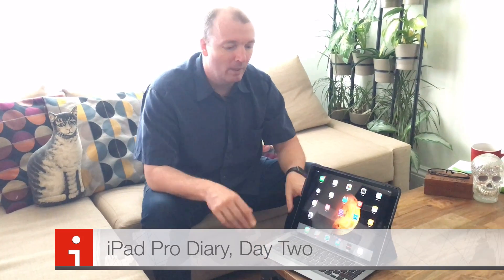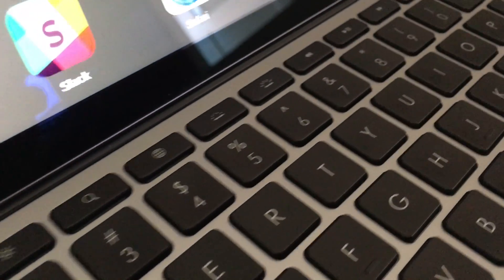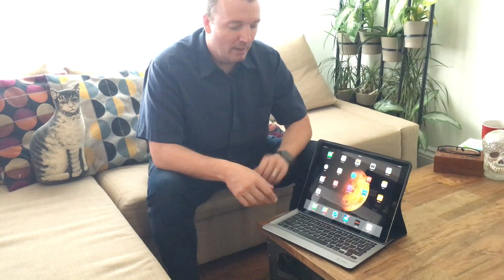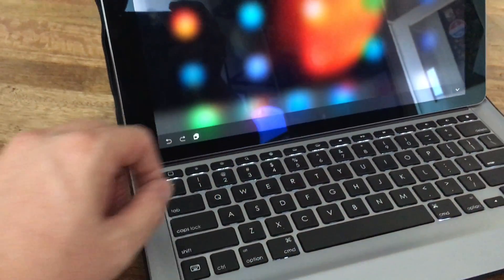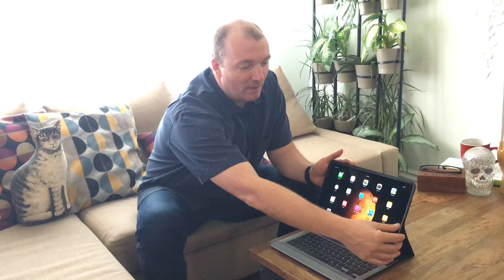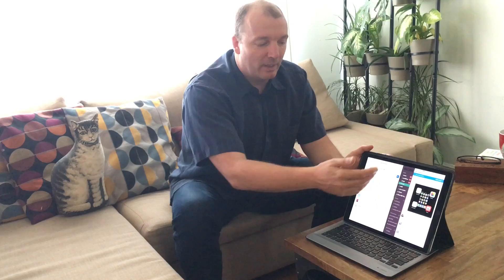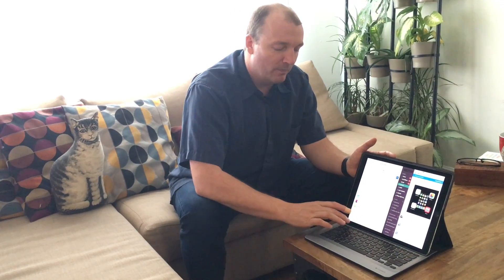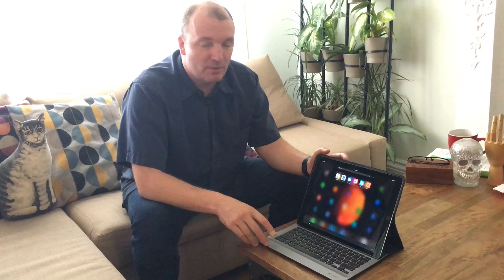iPad Pro Diary: Day 2-- Adding a keyboard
Day two of using the new iPad Pro as my one and only computer.